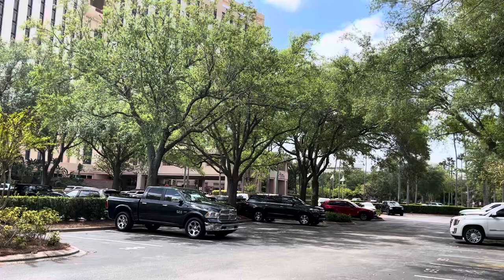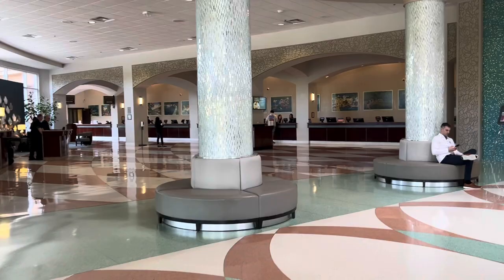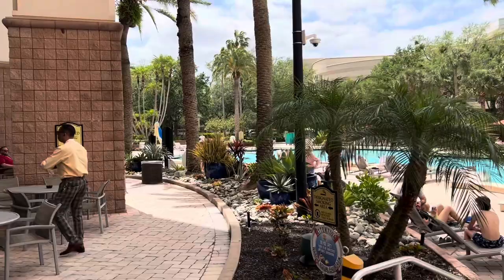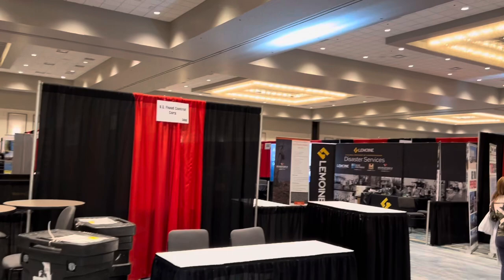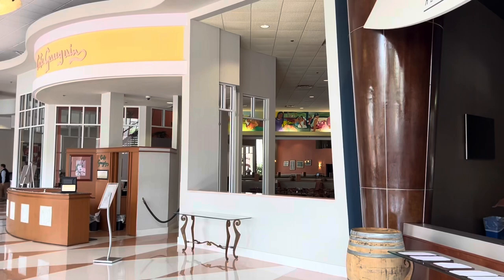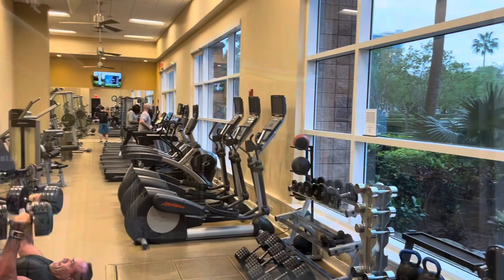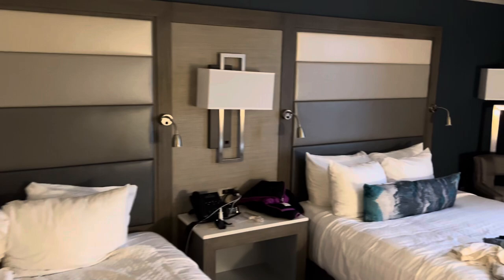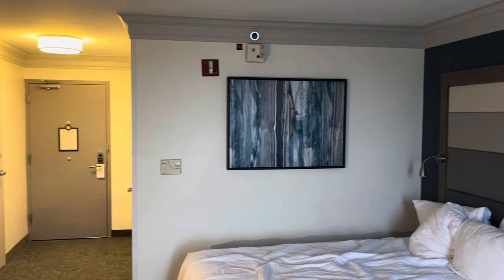Orlando, Florida. Rosen Centre Hotel review.